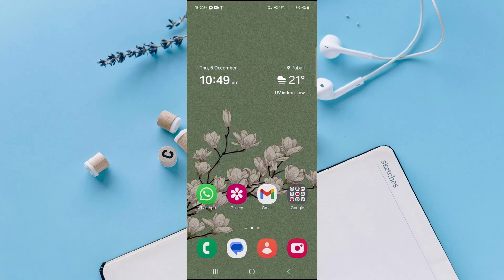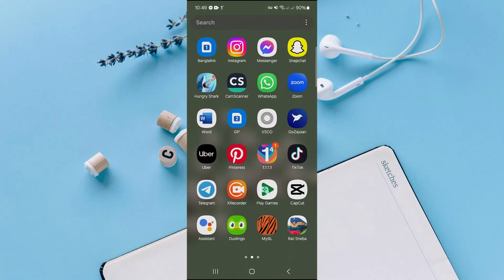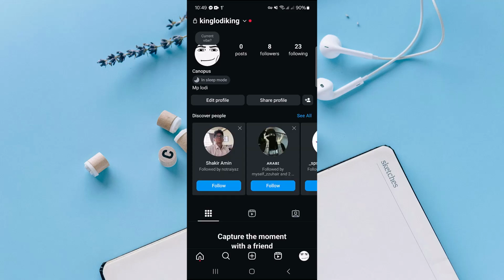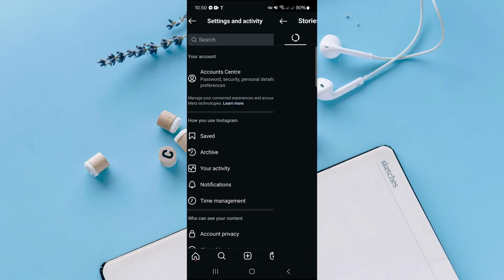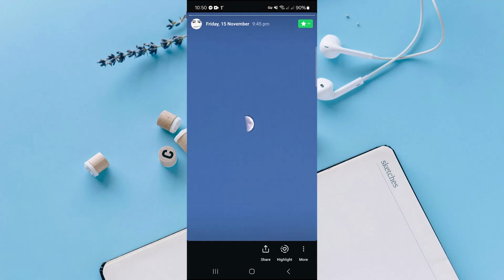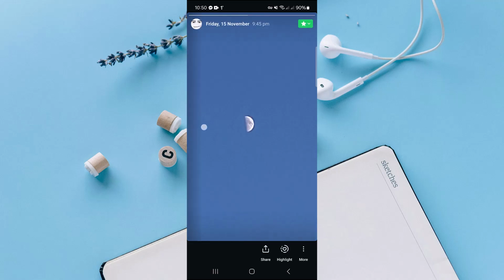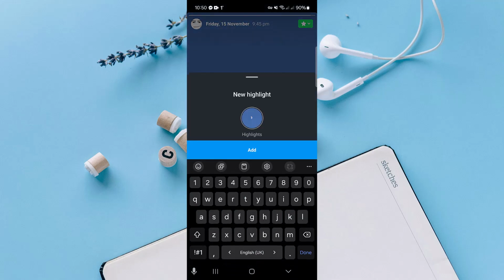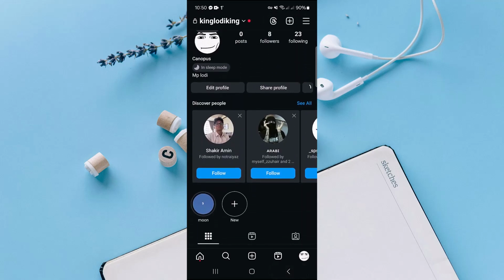How To Add Highlights On Instagram Without Posting On Story - Full Guide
Do you want to know How To Add Highlights On Instagram Without Posting On Story ? Then this is the video for you!

This is a step-by-step tutorial on how to add highlights on instagram without posting on story  full guide on this.